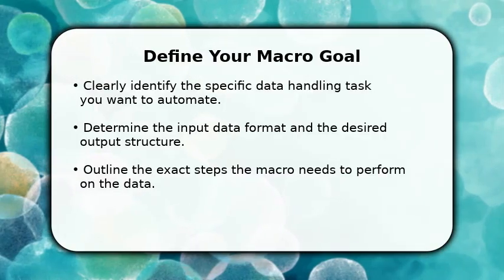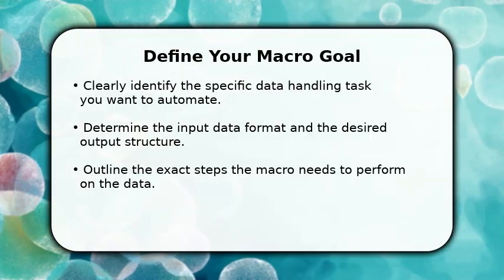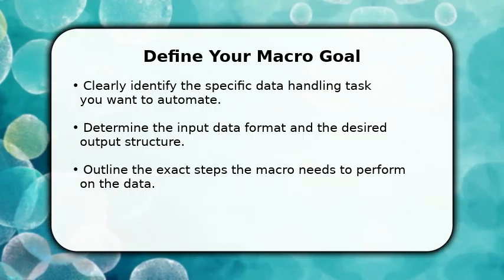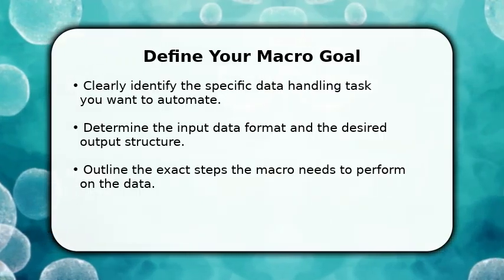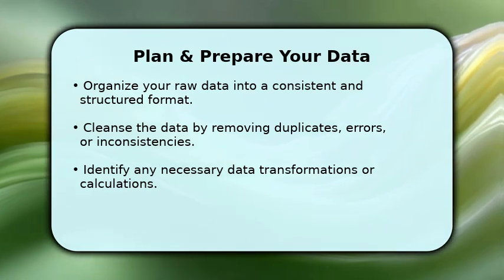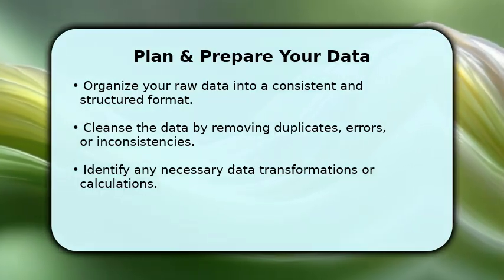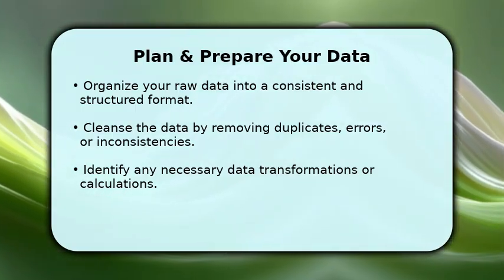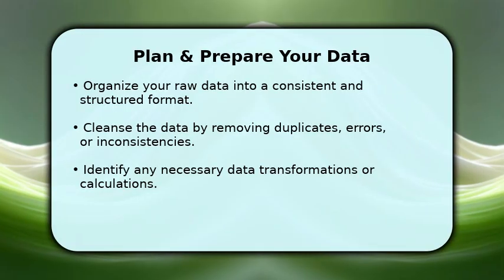How to Get Macro DH: Step By Step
▸ (h) In this video, we will guide you through the process of getting a macro diet (DH) step by step. A macro diet is a type of diet that focuses on macronutrient balance, and it can be an effective way to lose weight or improve overall health. Our expert will walk you through the basics of a macro diet, including how to calculate your macros, what foods to eat, and how to track your progress.